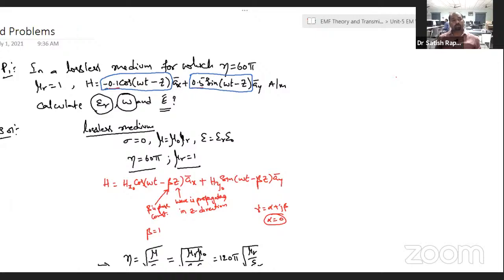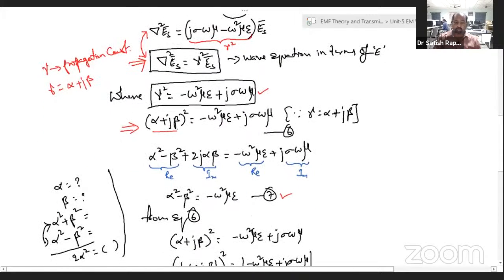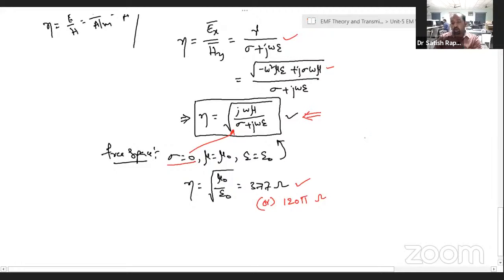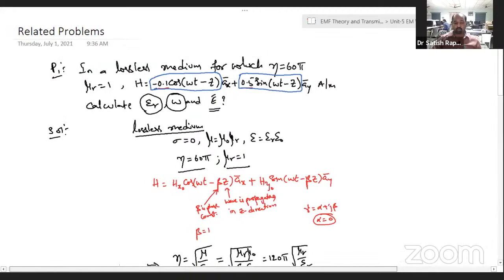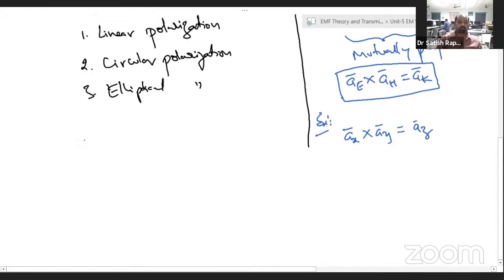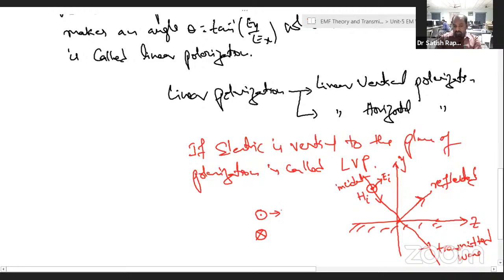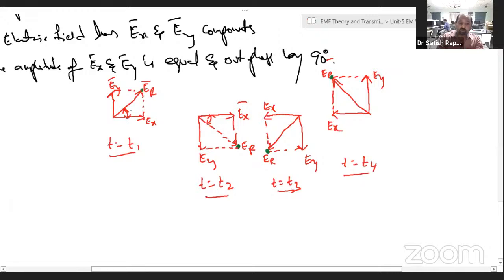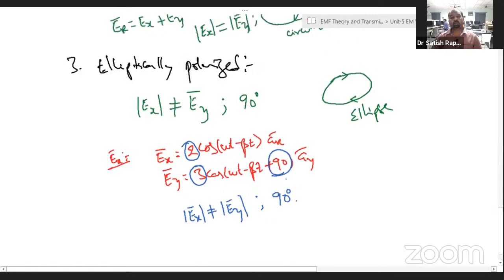Birthday Celebrations of Manu || 19.05.2021 || ELURU